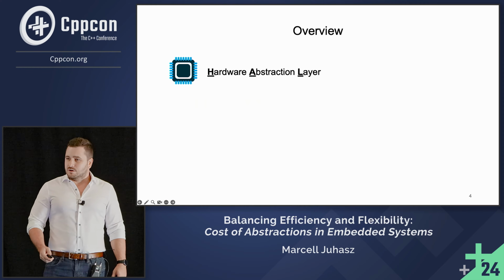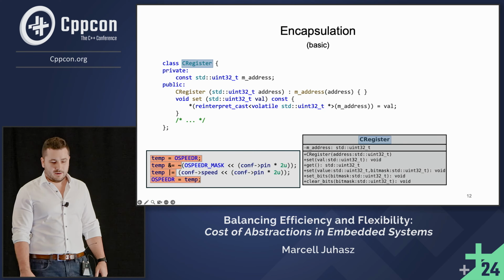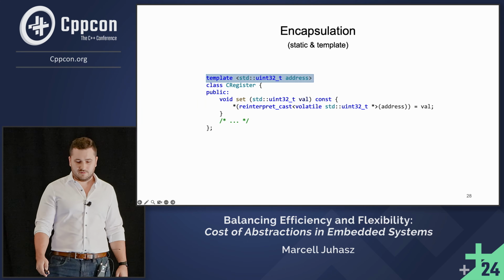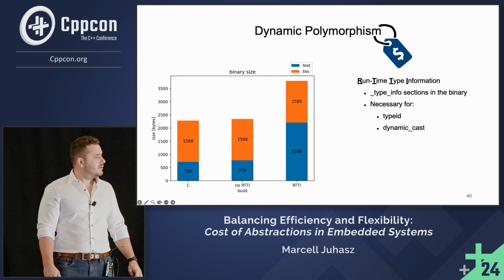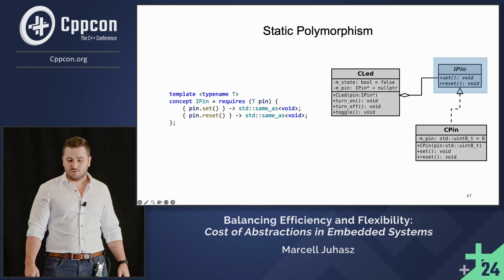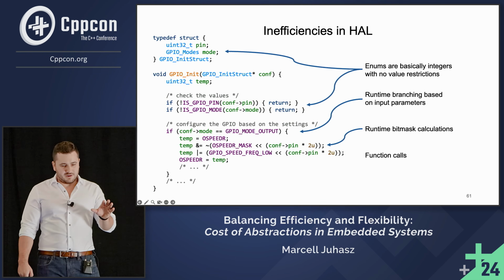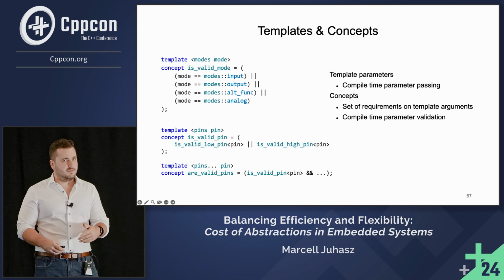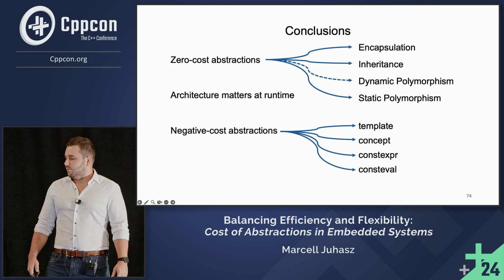Cost of C++ Abstractions in C++ Embedded Systems - Marcell Juhasz - CppCon 2024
This session will feature detailed case studies that measure the overhead associated with common programming abstractions in the context of embedded systems. By examining both compile-time and run-time implications, attendees will gain valuable insights into how these abstractions impact system resources like memory usage and execution speed.

Key areas of exploration will include:

- Encapsulation: Assessing the cost of data hiding and interface protection depending on implementation strategies.
- Inheritance: Evaluating the costs and benefits of using class hierarchies in environments where memory and processing power are limited.
- Polymorphism: Comparing run-time polymorphism via virtual functions to compile-time alternatives like templates and concepts, analyzing their respective impacts on performance and flexibility.

Through empirical data and performance metrics, participants will observe how traditional object-oriented techniques affect resource utilization. The discussion will also cover the advantages and trade-offs of these techniques, providing a balanced view of their impact on embedded systems.

Designed for developers and system architects working within the constraints of embedded systems, this talk aims to provide valuable insights into making informed decisions about when and how to use specific programming abstractions. Attendees will leave with a clearer perspective on optimizing their code for maximum efficiency, armed with practical knowledge about the trade-offs involved in adopting various software design paradigms.

Marcell Juhasz

Marcell Juhasz is an embedded software developer at Zühlke Engineering, a global innovation service provider that transforms ideas into new business models by developing cutting-edge services and products. At Zühlke, Marcell leverages his expertise in C++ and modern technologies to create advanced embedded systems. Prior to joining Zühlke, he gained valuable experience working at several smaller companies, where he developed new products and maintained existing ones using C++. Marcell recently graduated from the Vienna University of Technology with a specialization in embedded systems. His master's thesis focused on the benefits of using modern C++ in embedded systems, deepening his understanding and proficiency in the language.